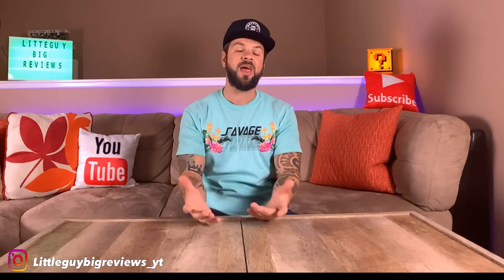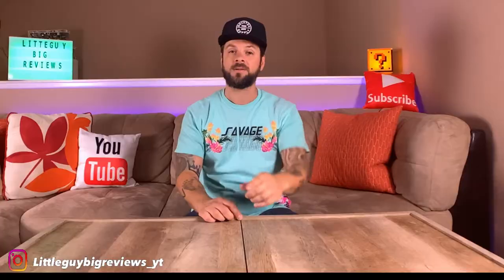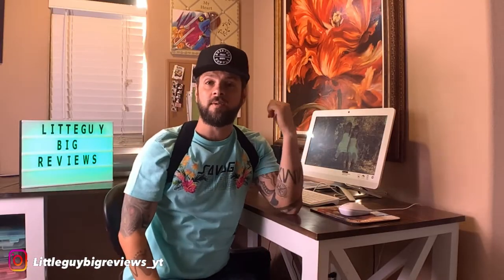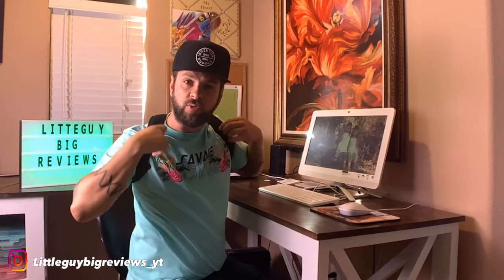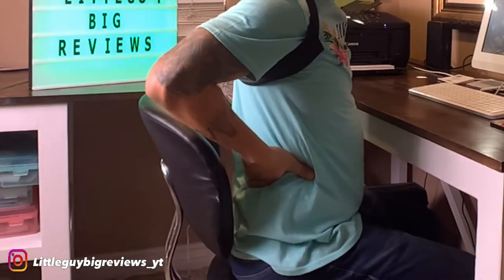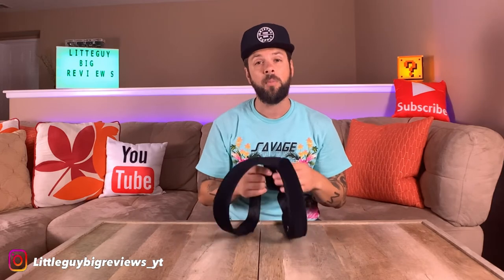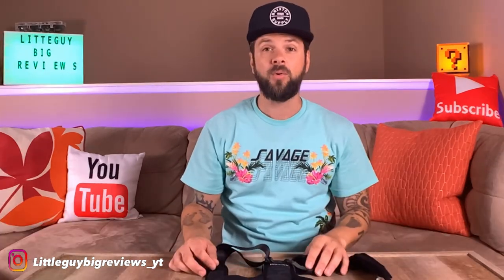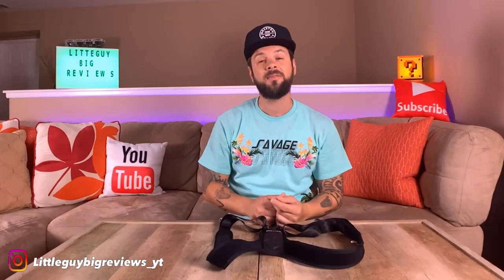Posture Corrector Support Brace | Back Brace For Posture | Does it Work?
In this Video I will Be Reviewing the Back Posture Corrector from Amazon that I purchased. I test these out in 3 scenarios. Using at my desk ( desk job) then we head over to the performance test. And finally road test this and give my final review at the end.

But as you can see in the video if these are worth buying or not. But since this is the gear I film with. Then it works especially if you are a Mobile Creator (like myself)
Camera : Iphone Xs
Rhino Shield Case
Rhino Shield Lens
Sony CS3 Lavalier Mic
Rode Wireless Go Mic
Filmmaking Phone Video Stabilizer Aluminium
Amazon Basics 60-Inch Lightweight Tripod with Bag